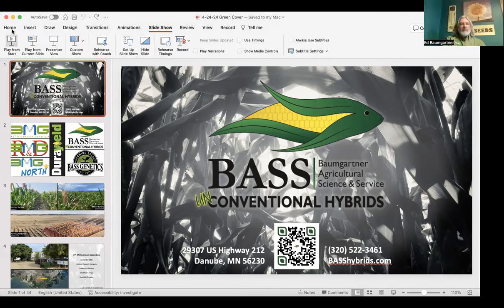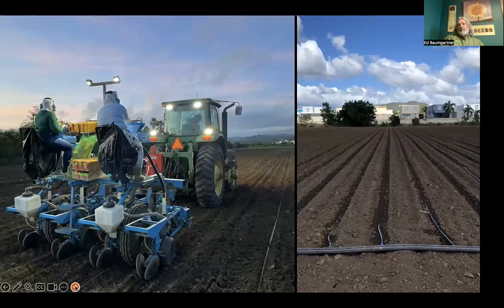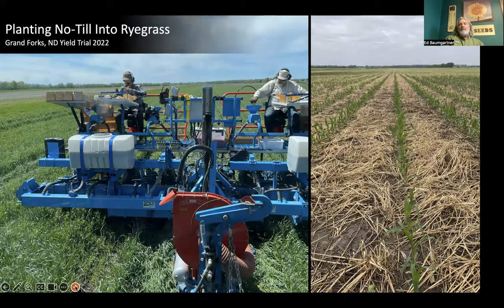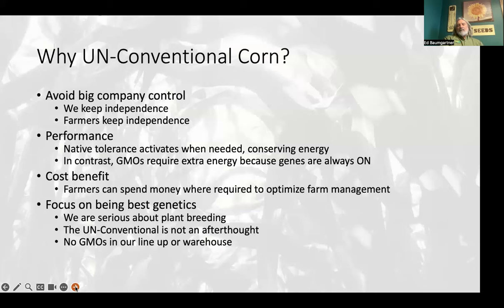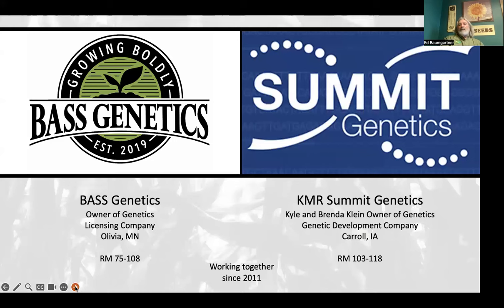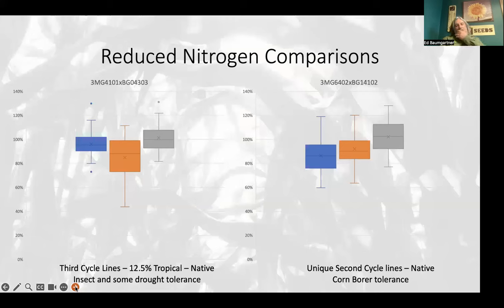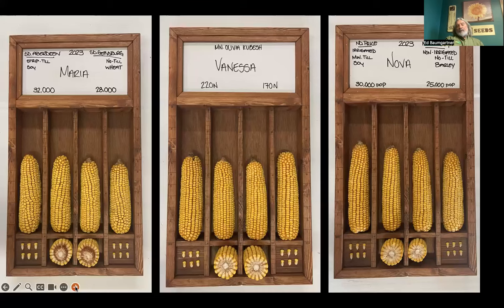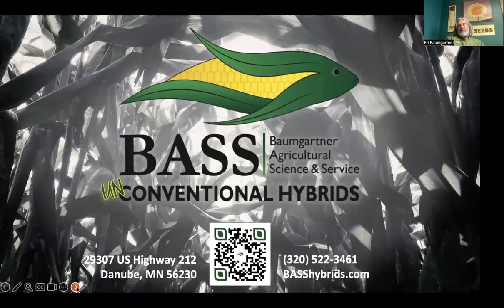Regenerative Seed Growers: Ed Baumgartner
Our guest is Non-GMO Seed Corn Producer Ed Baumgartner of Bass Hybrids.

Ed comes from multiple generations of seed growers, with his great uncles starting out in the 1930's growing the first hybrid corn in their area. Starting young, Ed rented his first farm at 16 in Olivia, Minnesota, otherwise known as the Corn Capital. His father died in a plane crash two years later which led to his family getting out of farming.

Ed went on to study Agronomy and Plant Genetics at the University of Minnesota in 1978. After graduating, Ed and his family moved to Puerto Rico where Ed was to begin working on corn breeding and develop a continuous nursery station for trait introgression. What was supposed to be 10 months turned into 7 years.

In 2005, Ed and his wife started 3rd Millennium Genetics in Puerto Rico along with providing contract research services. Ever since, their breeding program has focused on Durayield technology.

Nineteen years later, they are positioned to work with regenerative agriculture with proprietary genetics that they believe thrive with the soil microbiome. Their three daughters are actively involved in the business.